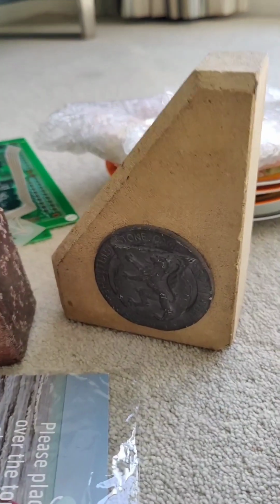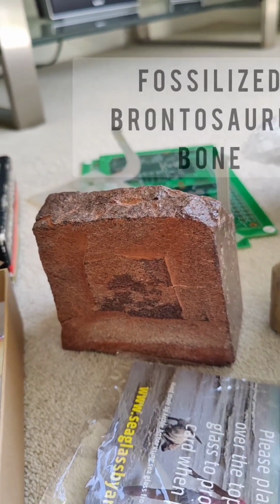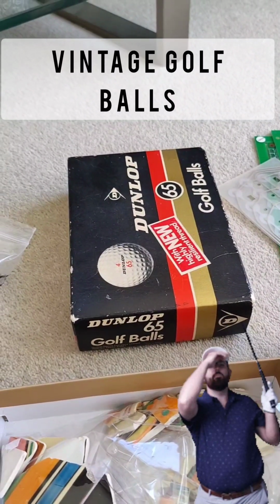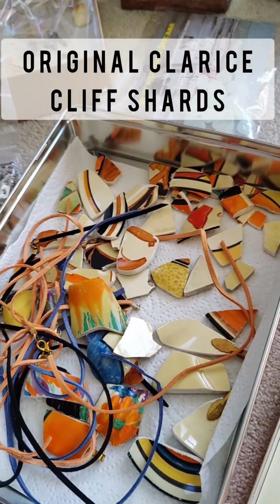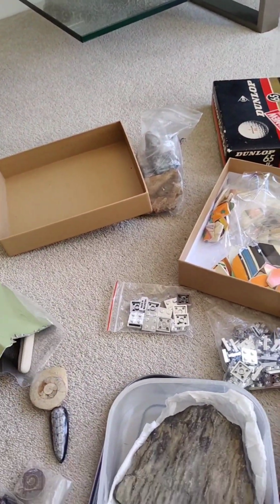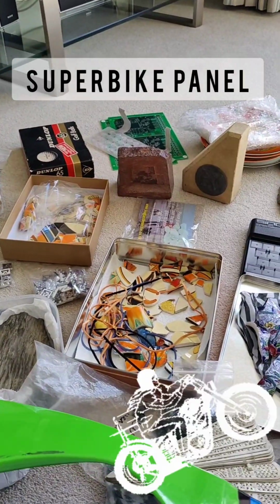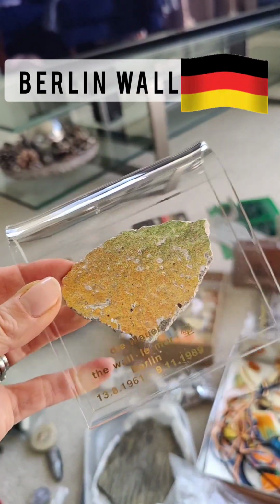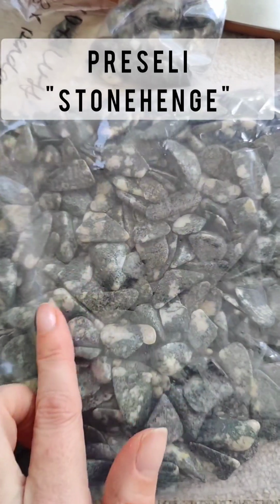1 March 2024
This video talks about the history to Hepburn & Hughes and show the kind of materials we love to Upcycled into cufflinks and jewellery.♻️